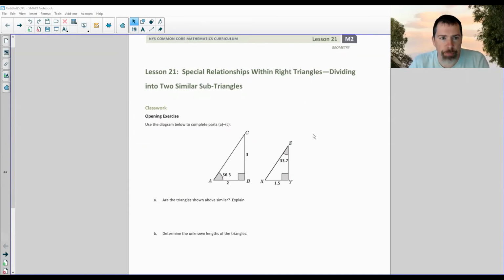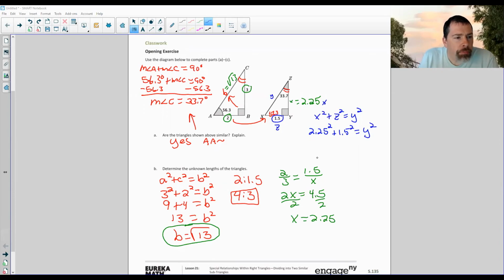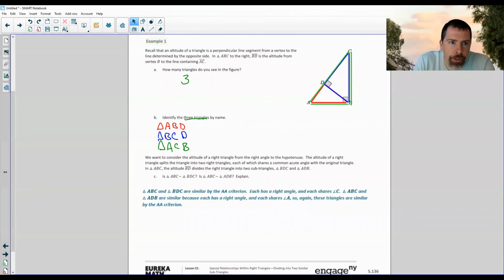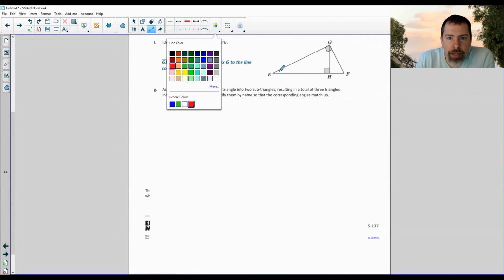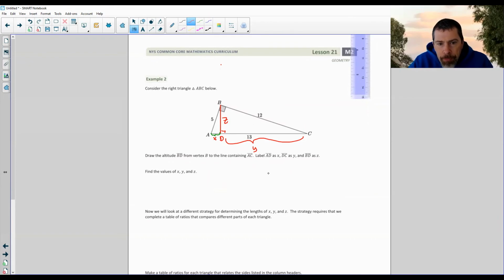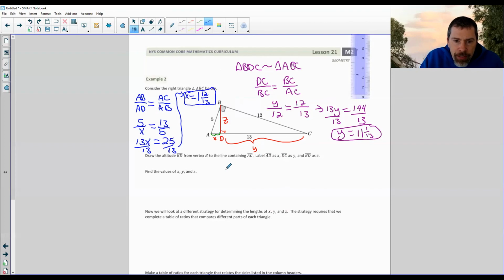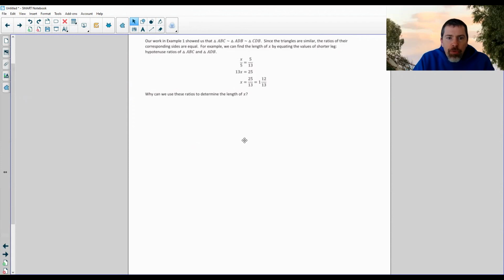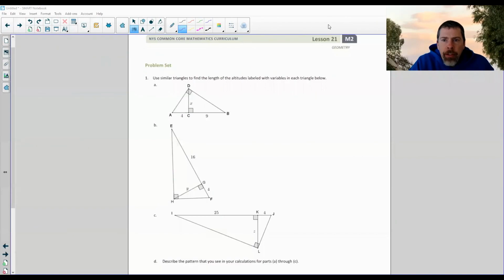Geometry Module 2 Lesson 21 Video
Special Relationships Within Right Triangles - Dividing into Two Similar Sub-Triangles@math